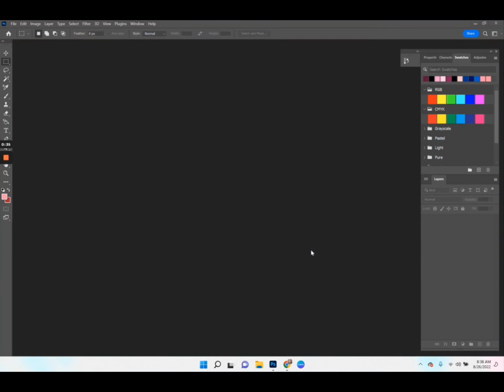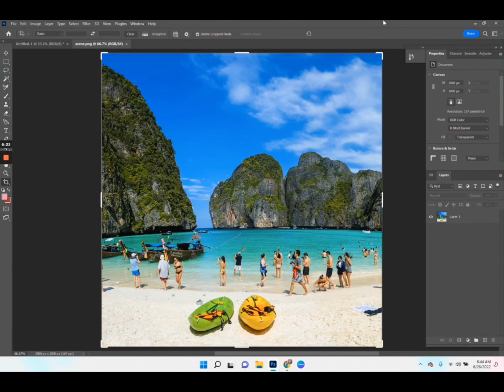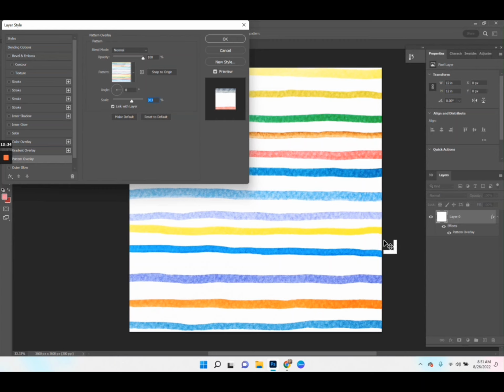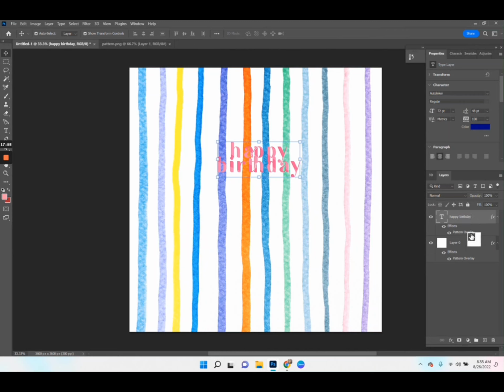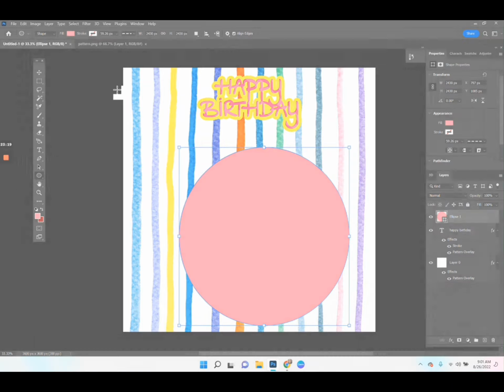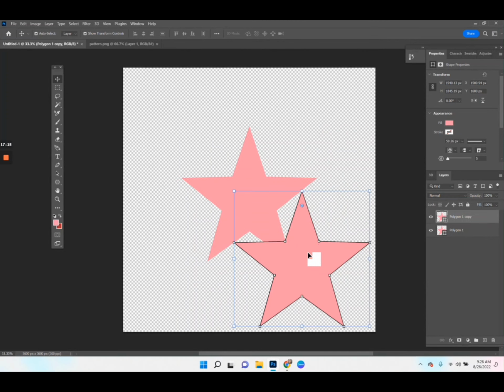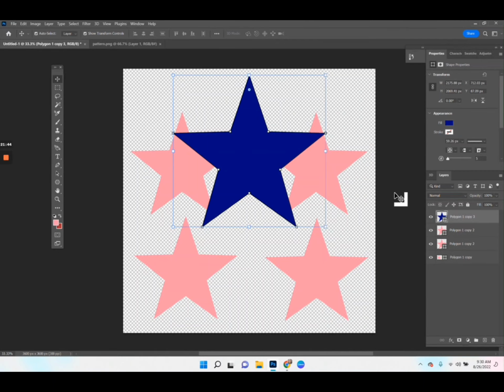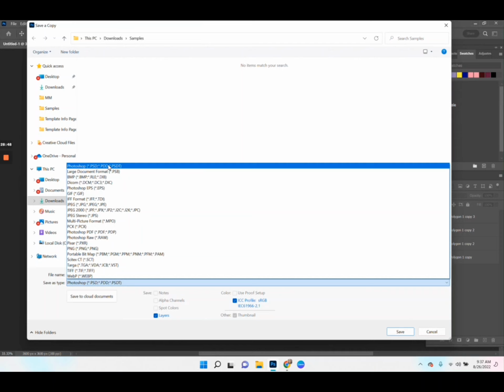14 Photoshop Basics You Need To Know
New to Photoshop?
Don't worry, I'll help you get the hang of it soon enough!
Breakdown of basics in video:
1- Intro & Creating a new canvas 00:00
2 - Inserting a photo 00:43
3 - Resizing an image 01:45
4 - Cropping an image 02:34
5 - Add A Pattern 03:46
6 - Insert Text 06:49
7 - Add a stroke to text 08:39
8 - Creating Shapes 09:37
9 - Selecting multiple layers 12:57
10 - Duplicating layers 14:11
11- Merging layers 15:42
12 - Moving layer positions 16:07
13 - Color picker tool 17:44
14 - Saving your file 19:10